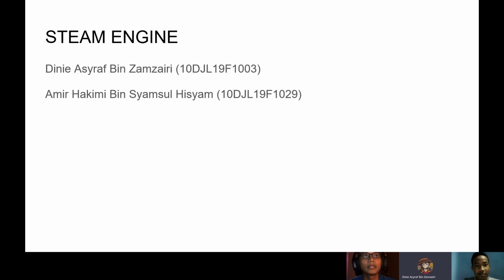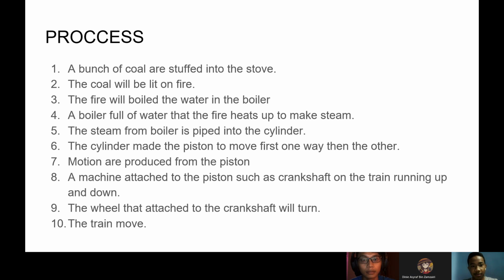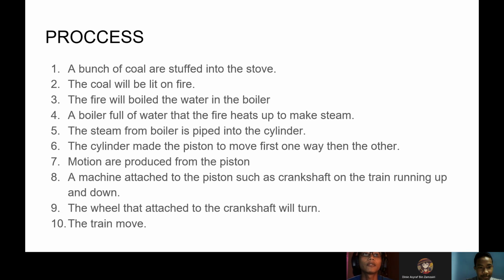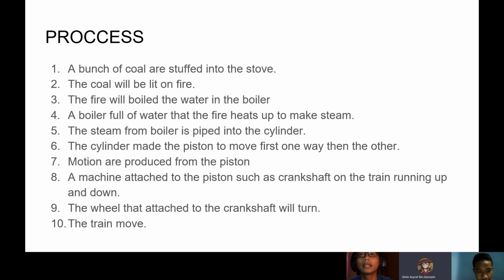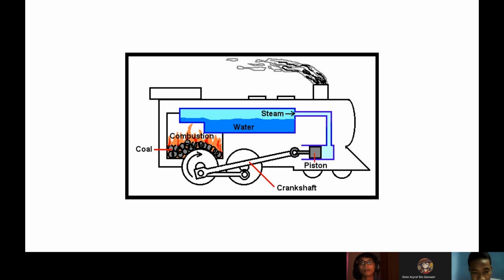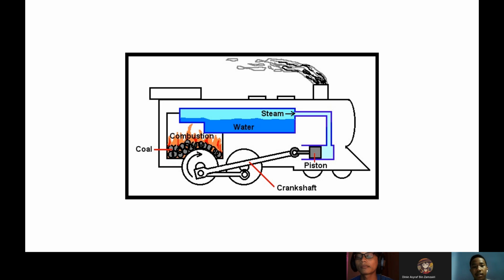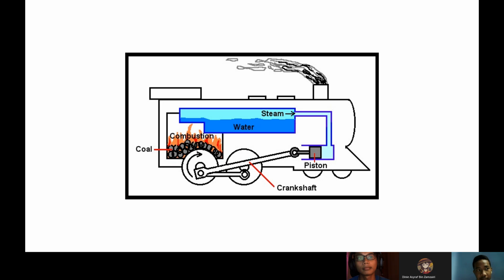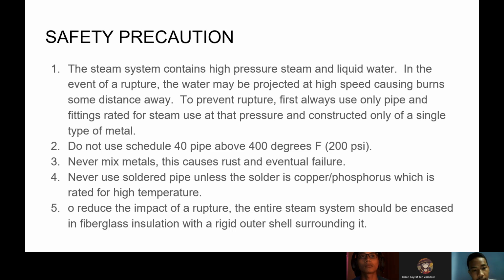16 October 2020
Procedure And Step About Steam Engine.